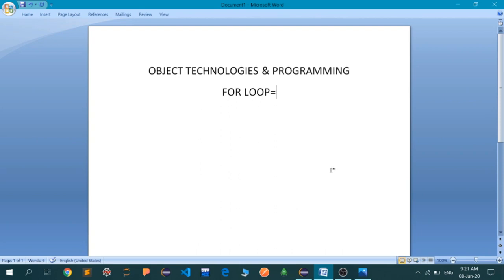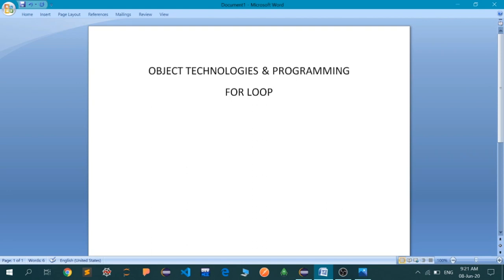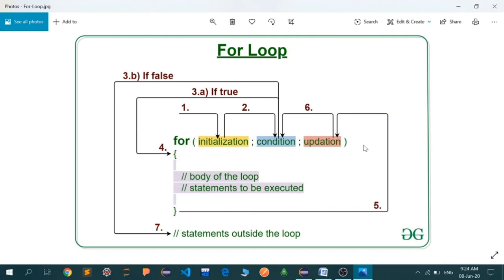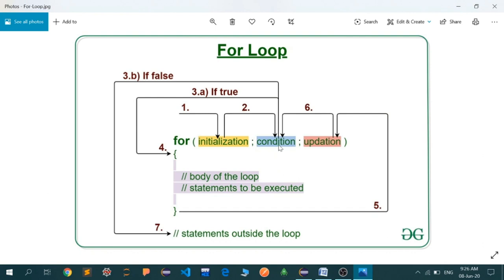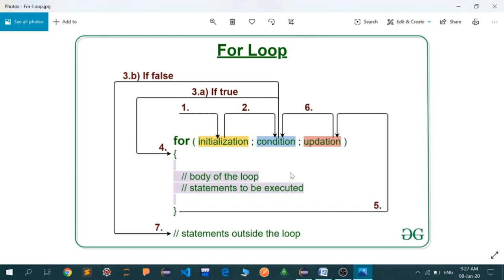SAITM BCA 6TH SEM BCA OBJECT TECHNOLOGIES & PROGRAMMING LECTURE 24